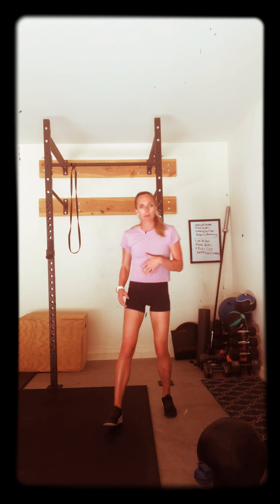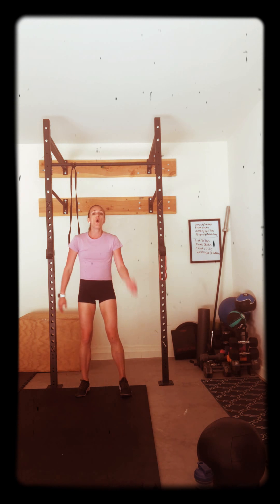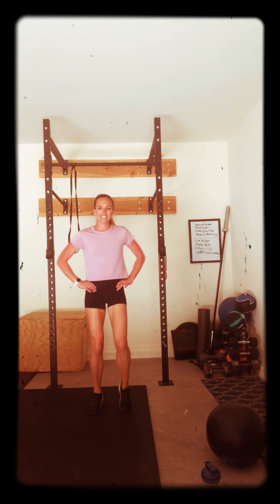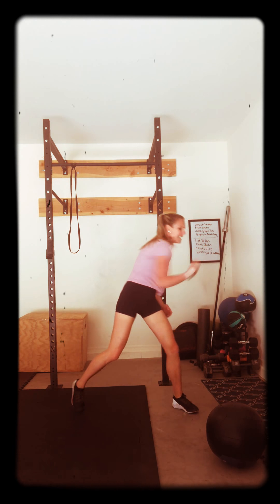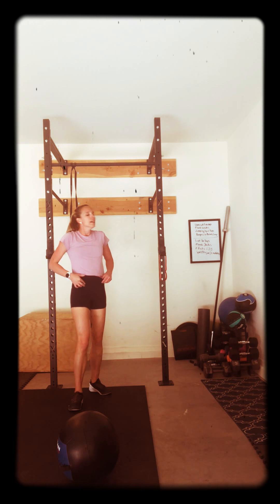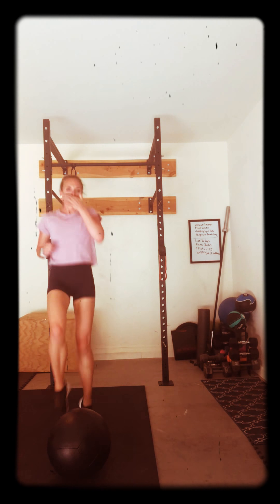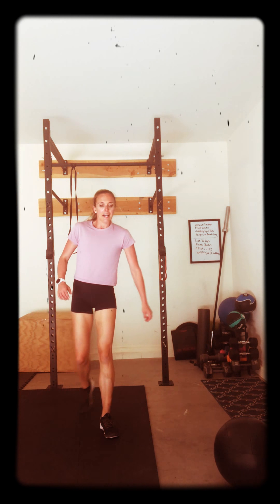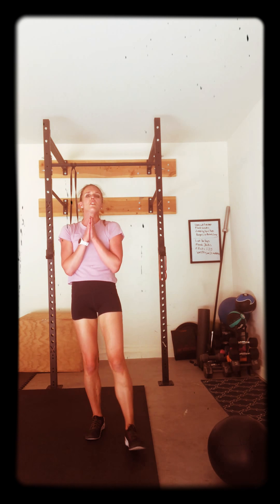Workout Wednesday #2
Cardio and Core Workout

Two Sets of Work

#1 Two Rounds of 60 seconds on and 20 seconds off

Uppercut Side Hop
Plank Suicides
Jumping Squat Taps
Burpee to Broadjump

#2 Three Rounds of 30 seconds on and 30 seconds off
Lateral Toe Taps
Plank Jacks
Power Jacks
Wall Ninjas